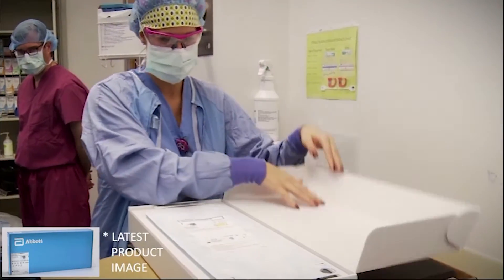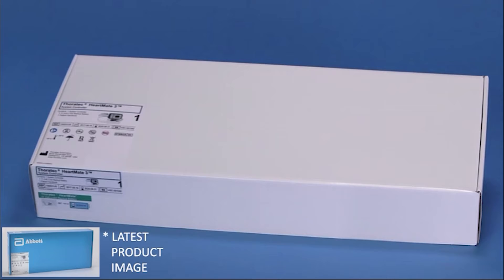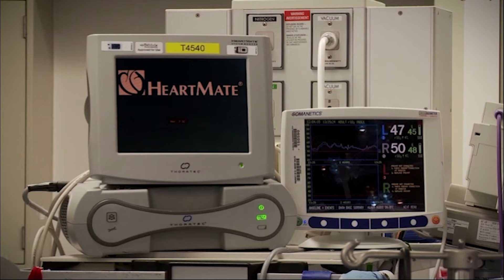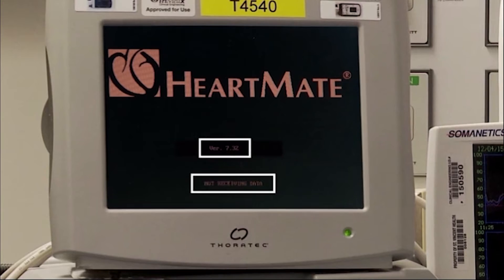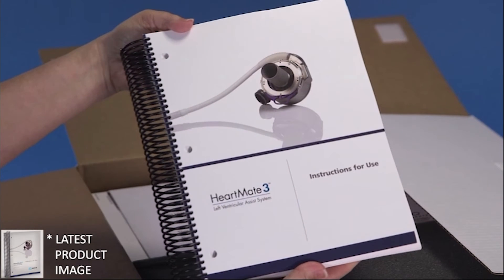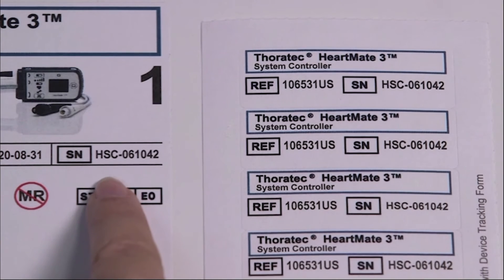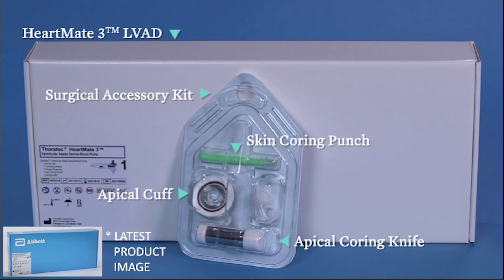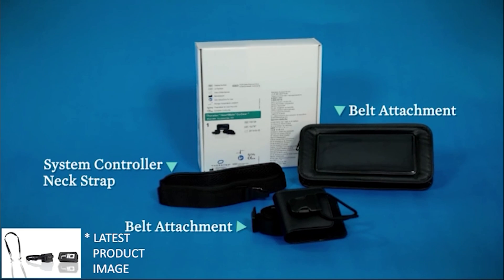HeartMate 3 LVAD - System Setup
This video walks through the system setup of the HeartMate 3 left ventricular assist device (LVAD) for healthcare professionals. Learn more about the HeartMate 3 LVAD system components, optional surgical tools, product tracking information and more. This video is 2 of 13 in the series describing the procedure.